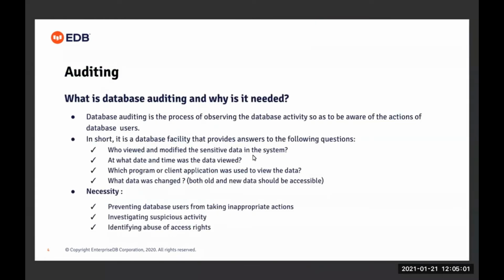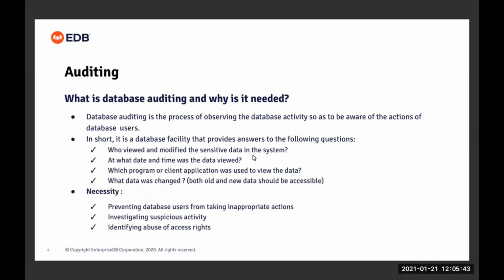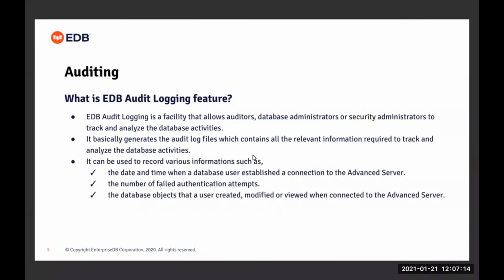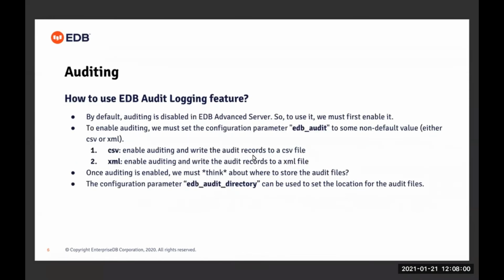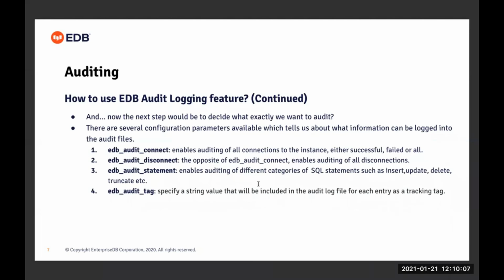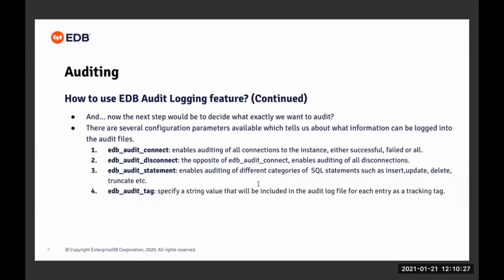Webinar: Auditing and Monitoring PostgreSQL/EPAS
The most common problems a database administrator or user encounters while working on a database is to audit and monitor the health of their databases which includes observing the database activity so as to be aware of the actions of the users, finding the slow running statements, finding why database systems performance is low during certain intervals or diagnosing the corruption issues.

In this webinar, you'll learn:
- More about the auditing feature in PostgreSQL /
- About the utility of built-in monitoring tools in PostgreSQL / EPAS to help solve some commonly reported scenarios
- How to use pg_stat_statements and pg_stat_activity to find the execution-time statistics for long running queries, the number of
buffer reads and wait events
- How to use pgstattuple in debugging scenarios where relation level information is required and
- How to use pageinspect for page level details for a relation.

This webinar focuses on the built-in monitoring tools available in PostgreSQL/EPAS and does not discuss external tools available for monitoring PostgreSQL.

Speaker:
Ashutosh K Sharma, Principal Software Engineer,